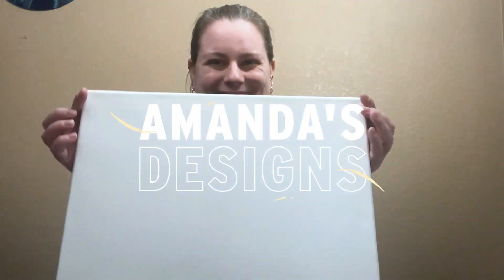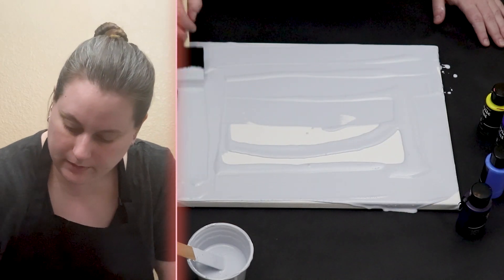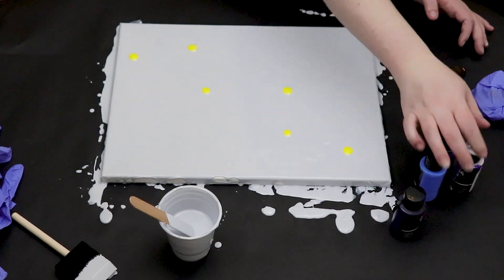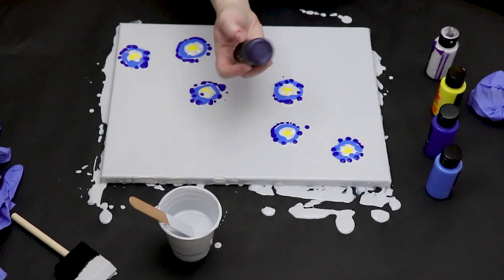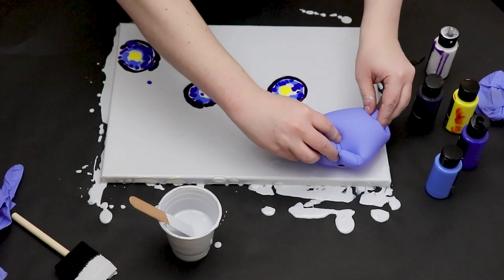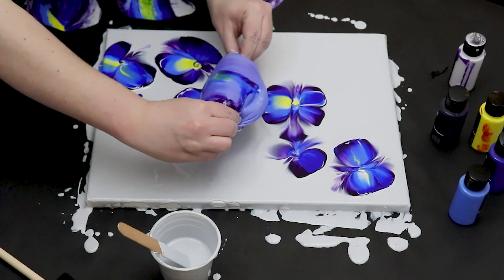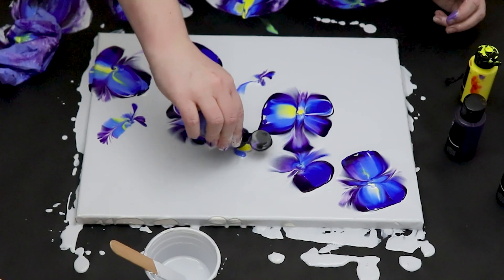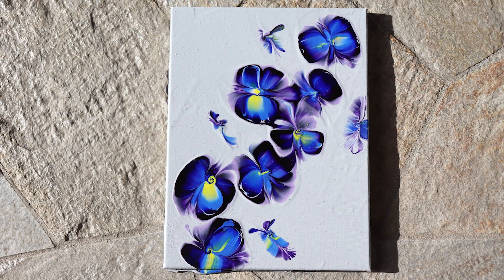(583) STUNNING Flower Balloon Dip Technique 💮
Hi everyone, in today’s video I chose to do a balloon dip technique with acrylic paint.

Follow along!

In my last dip technique video, someone gave me an idea of a beautiful color palette a little out of my comfort zone. I decided to use it to create this balloon dip piece!
I am using two shades of blue, dark purple, yellow, white and grey. I wouldn’t have thought of these colors on my own!

 I really liked doing this dip technique, it turned out beautiful and the colors went really well together!